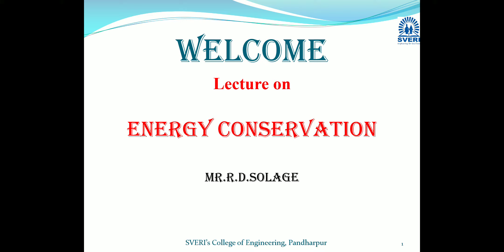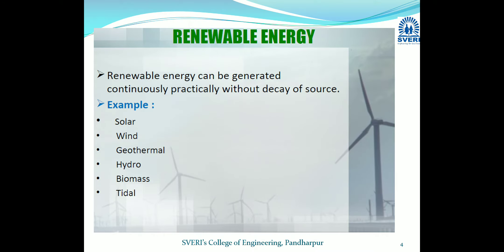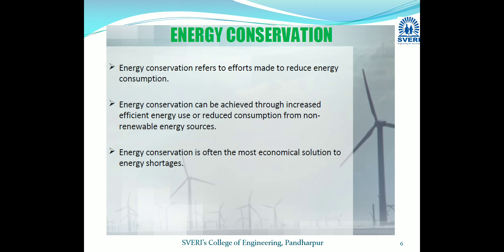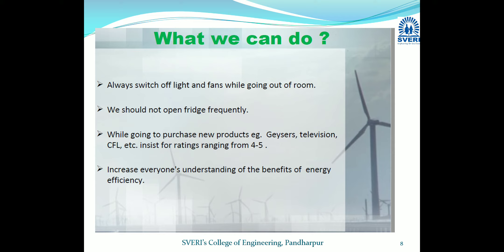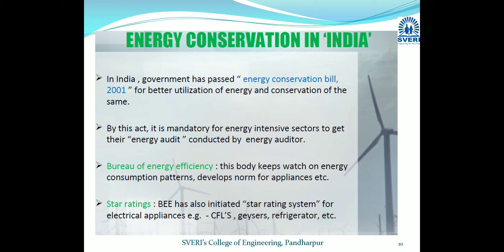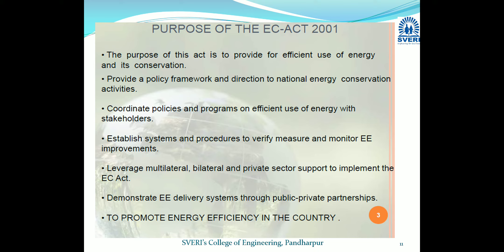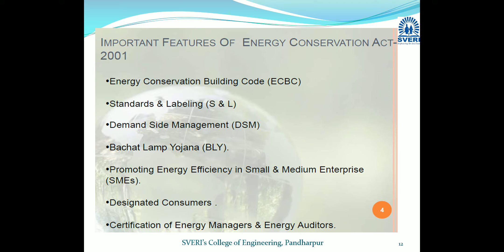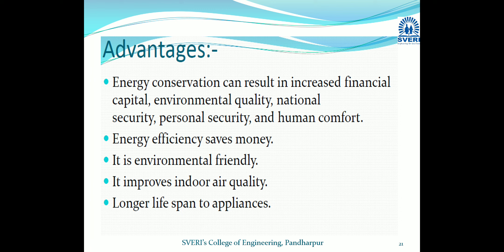Chapter-08_Energy Conservation_Energy audit and Conservation